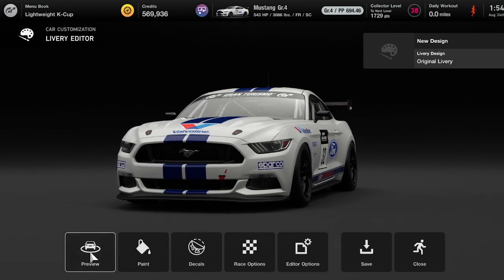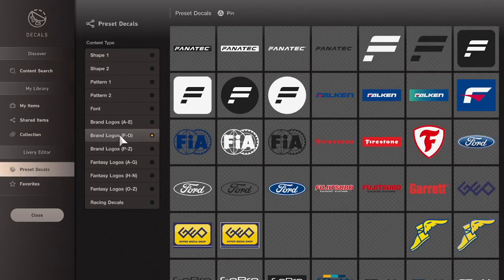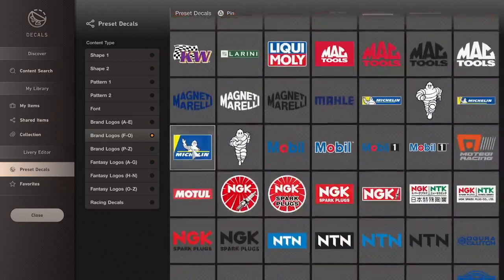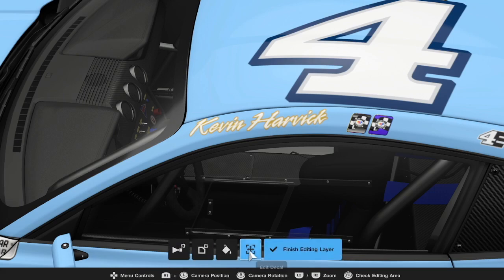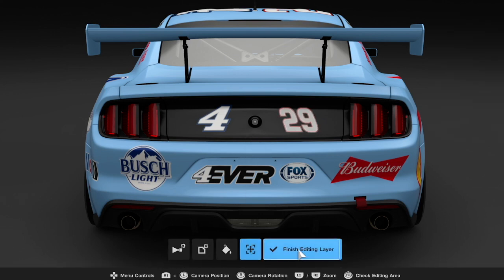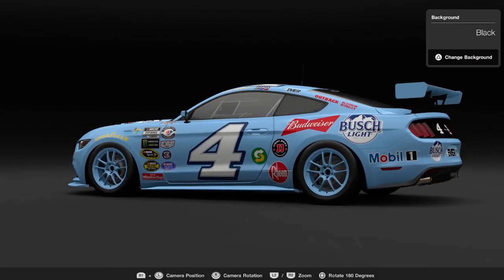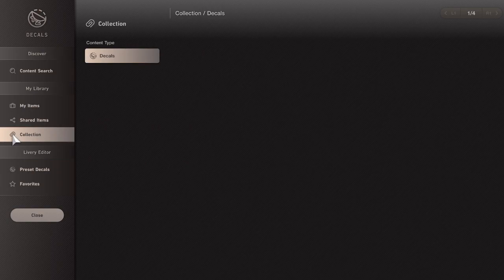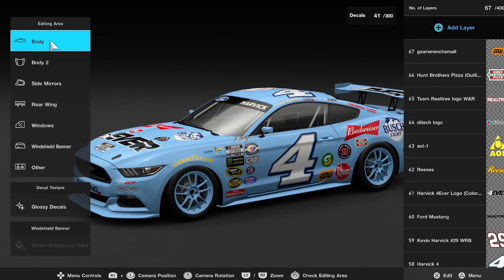Kevin Harvick Retirement Tribute Livery 4Ever | Gran Turismo 7 Designer Series